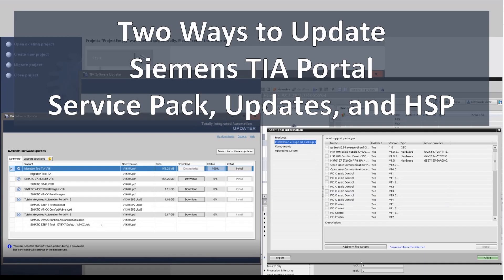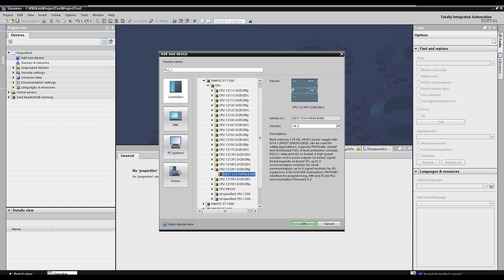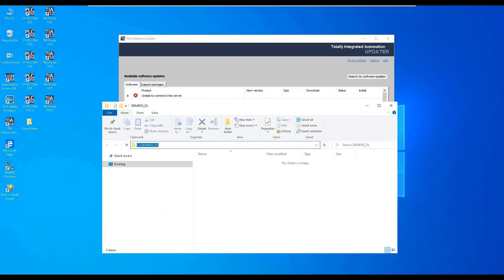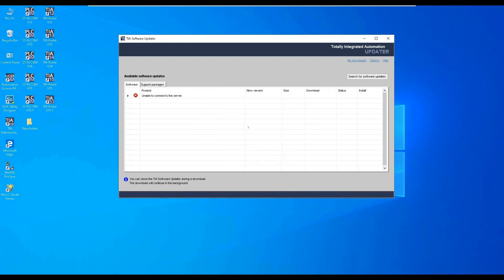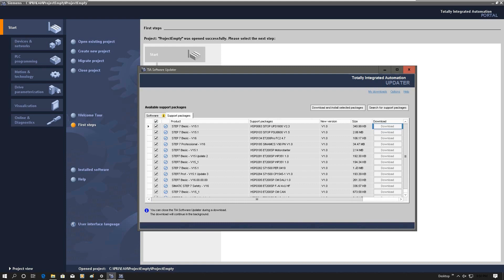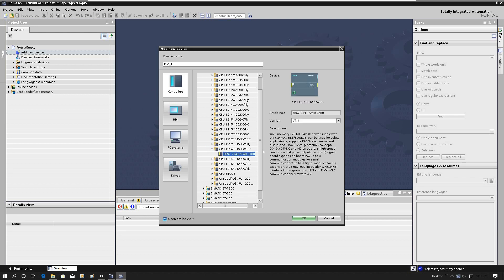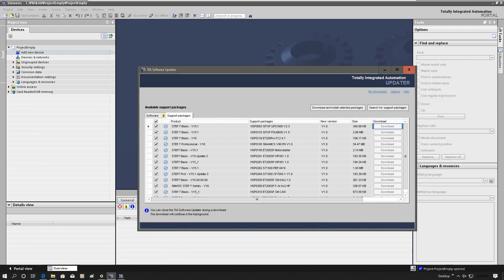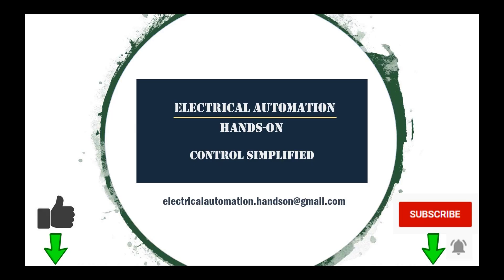SC01. Two Ways to Update Siemens TIA Portal Service Pack, Updates, HSP Support Packages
SC13. Monitor FB or FC in a Specific Call in Siemens STEP 7 - Desired Call Environment

SC08. How To Deliver a New Program to a Remote Siemens S7-1200 PLC via Memory Card